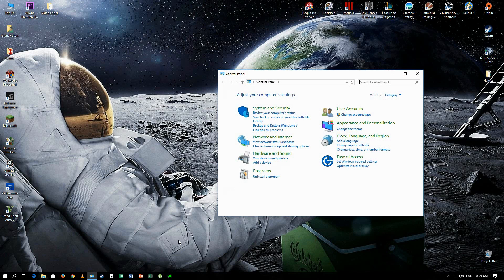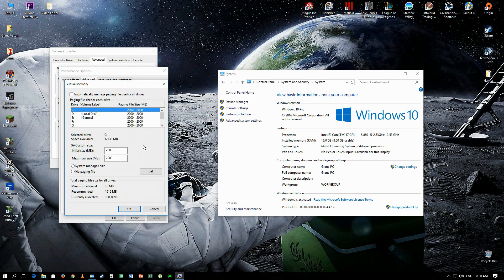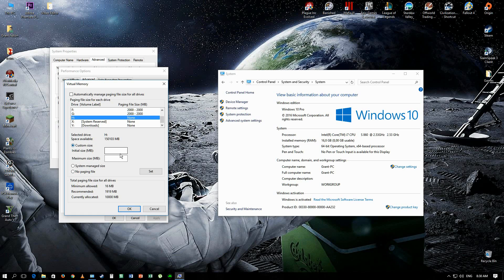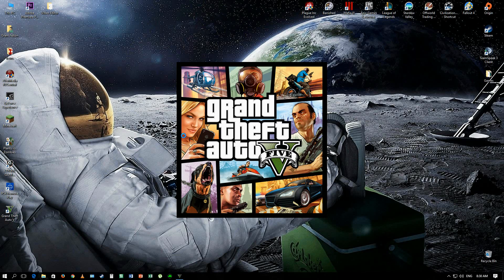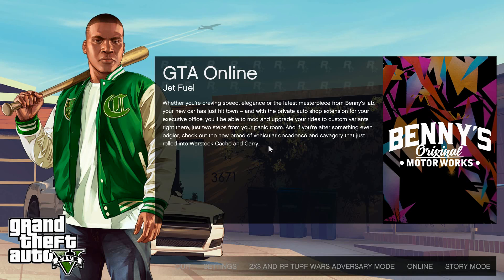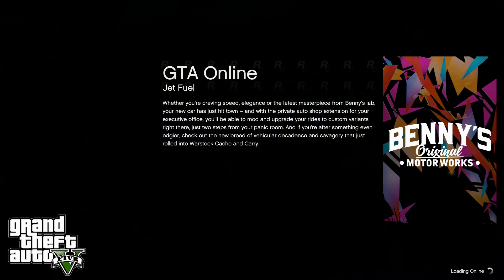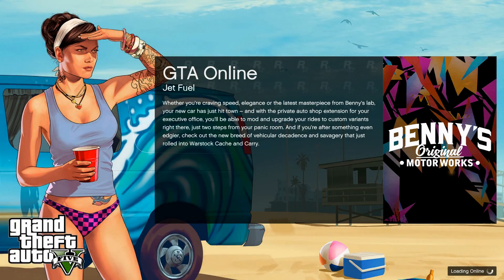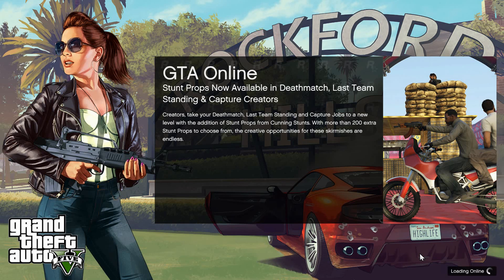New ! - GTA V LOW MEMORY Fix 2020 ✔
Hi Guys, this is a quick tutorial on fixing your low memory issue with GTA V and GTA V Online that prevents you from running the game. It is a known issue and here is a fix.

Skip to 0:30 if you want to get straight to it.